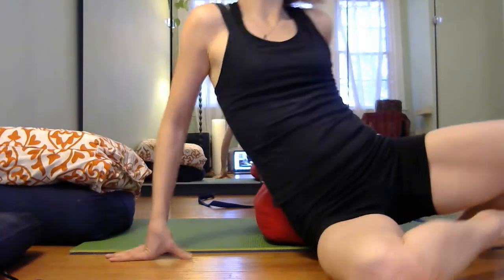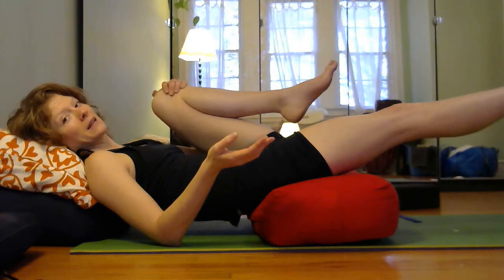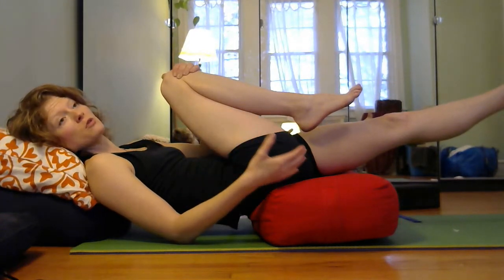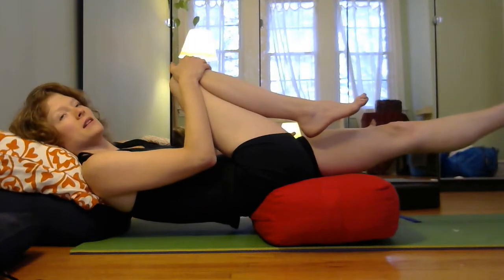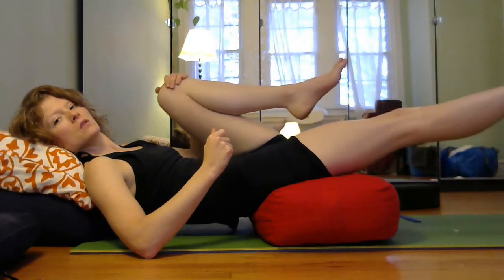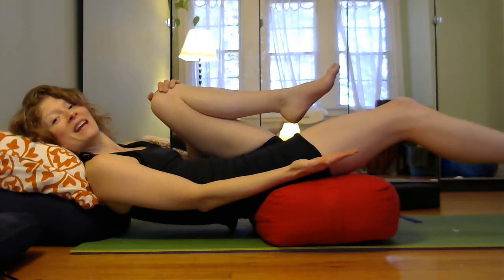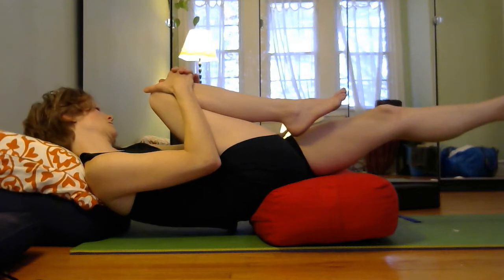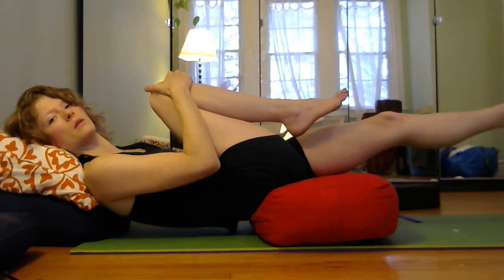Knee Flexion, Meet Hip Flexion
Does bending your knee flex your hip? Let's unwind this a bit.